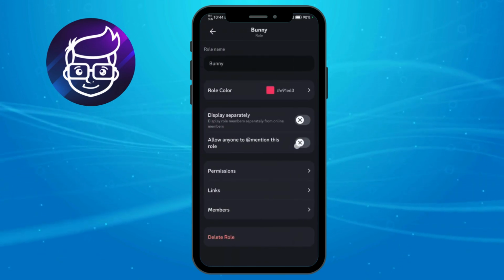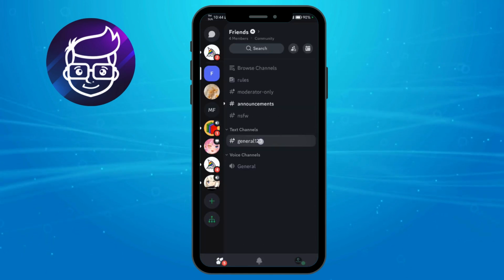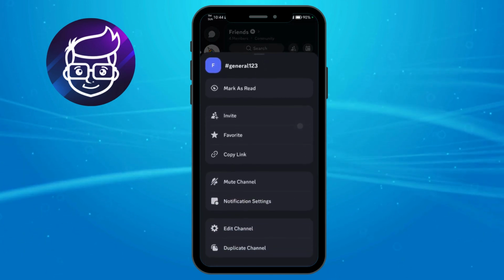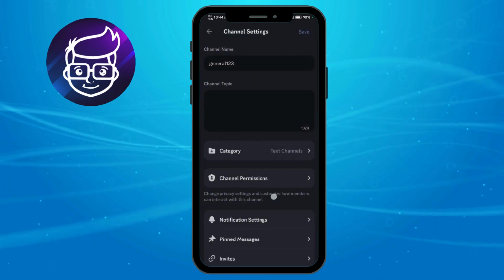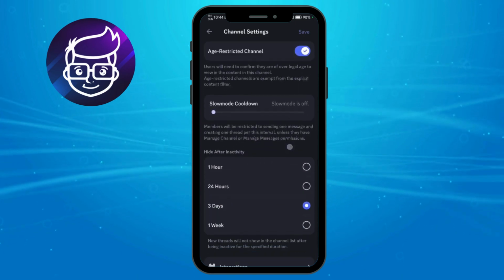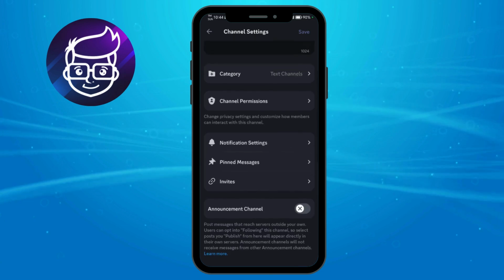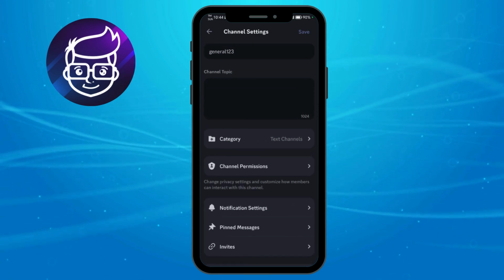How to Customize Channel Permissions on Discord | Discord Mobile Tutorial (2027)